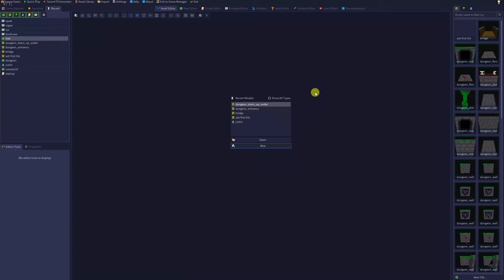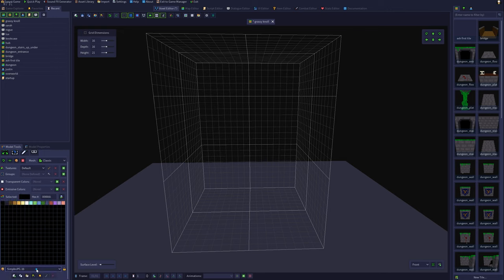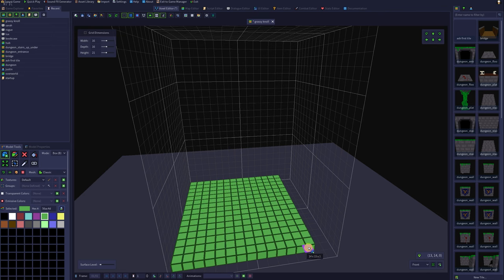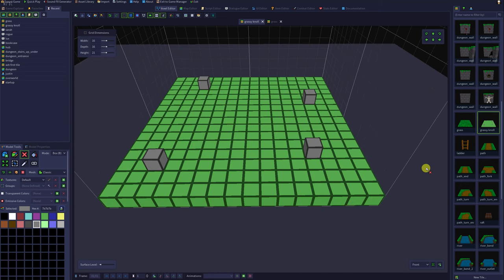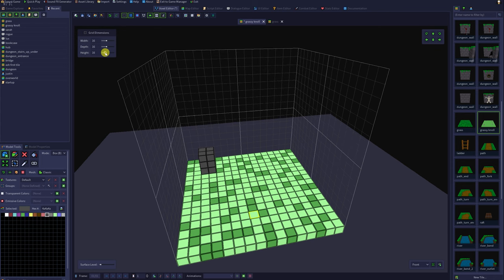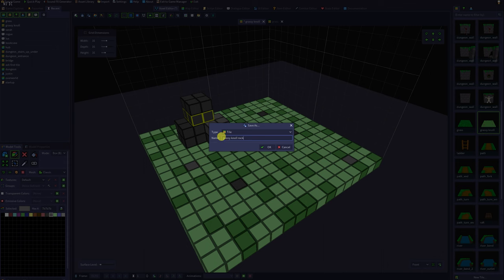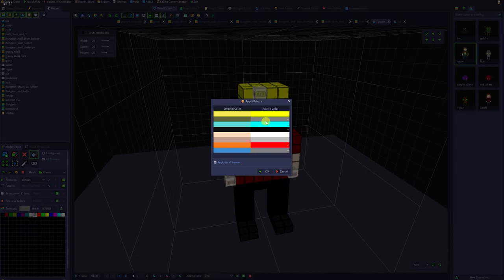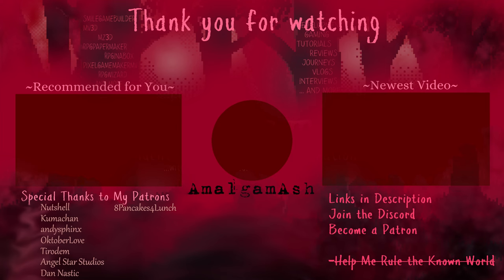RPG in a Box Mini-Tutorial: Voxel Basics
Welcome!

All music attributions listed below!

Read first ^^;...
-My video-making schedule is very tight!  We probably can't play a game together unless we schedule way in advance!
-I'm unable to buy every game / asset pack a dev or publisher wants me to make a video about - a key really helps me out!
-Please let me know if you have a sensitive time window, otherwise it may not be a very fast turnaround time!
-I don't review games in the traditional sense -- I DO love making Let's Plays and being fair with every comment!
-I will always prioritize single-dev games, games made in MV3D, MZ3D, SGB, RPG in a Box, and other specialized RPG engines!